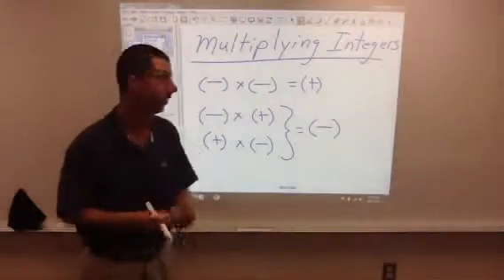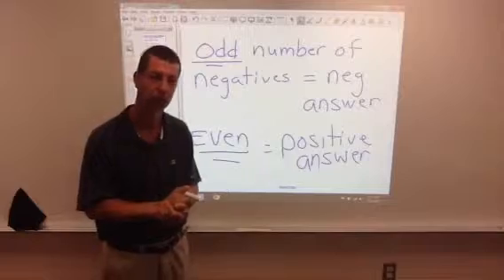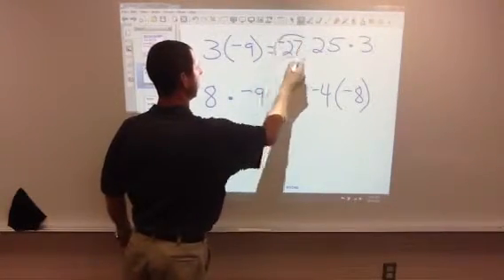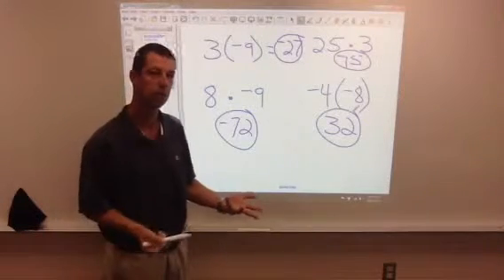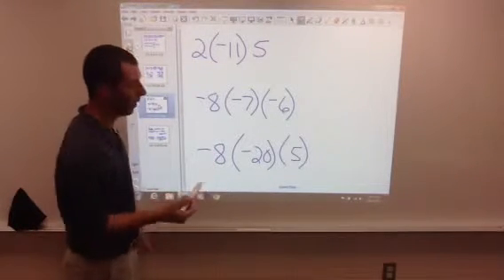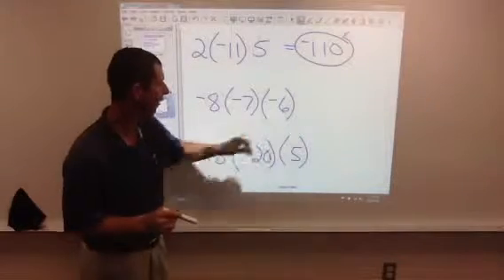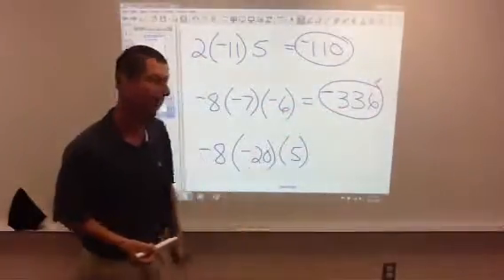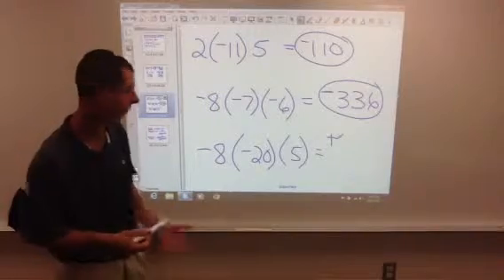2-4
Mult. Int.